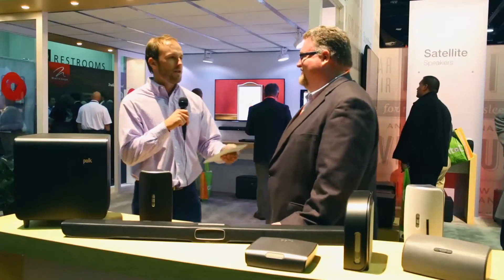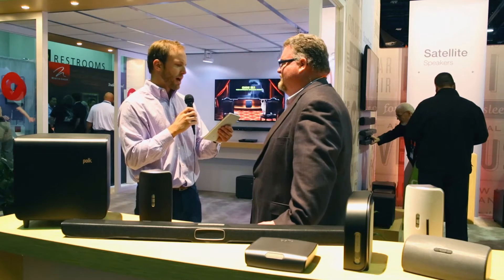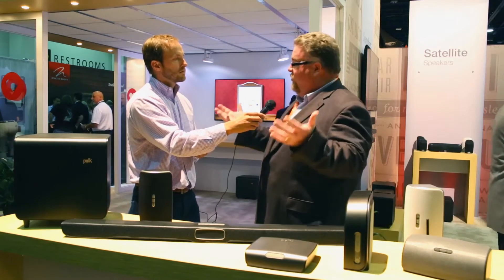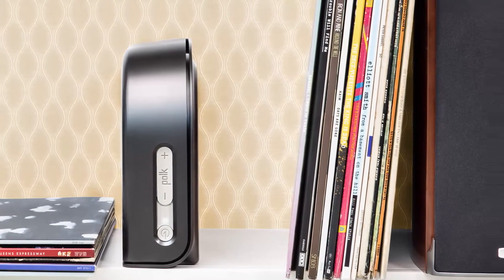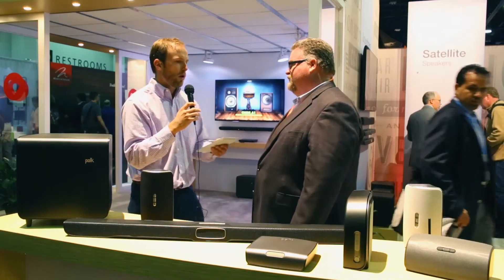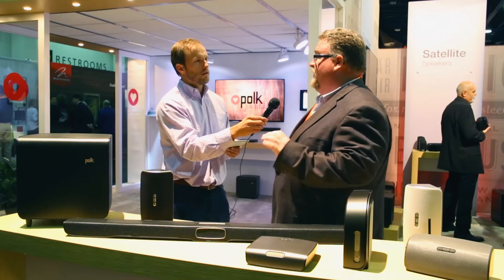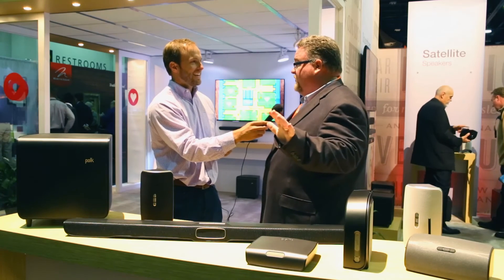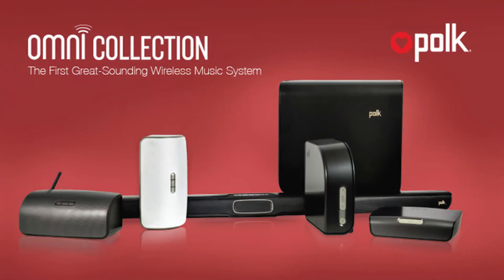Polk Omni Collection Q&A with Head of Engineering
We collected questions from fans and users about the new Omni Collection and asked our speaker expert, Head of Engineering, to answer them.